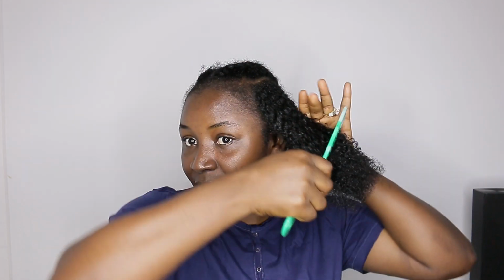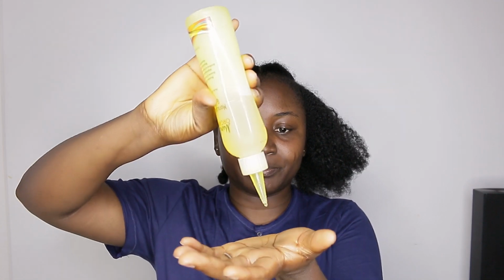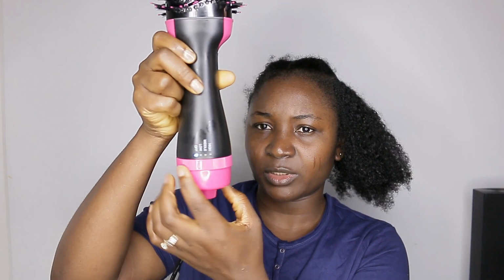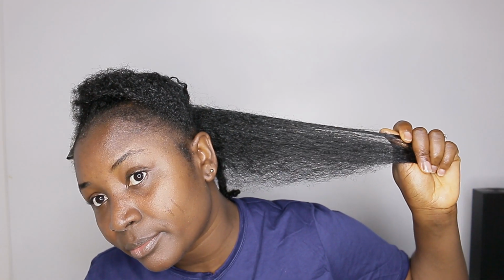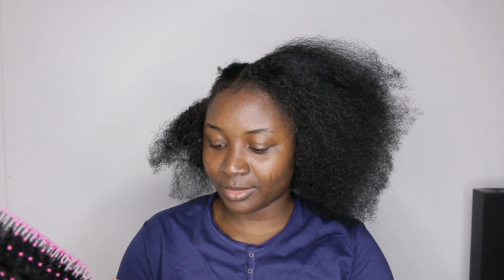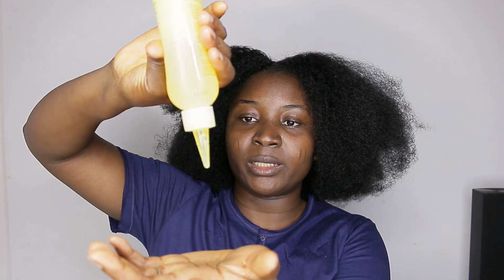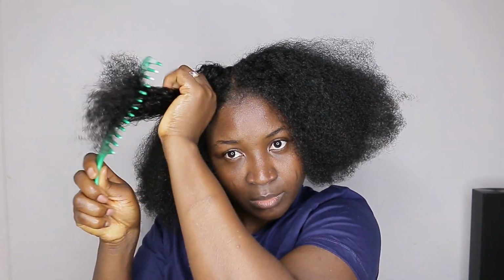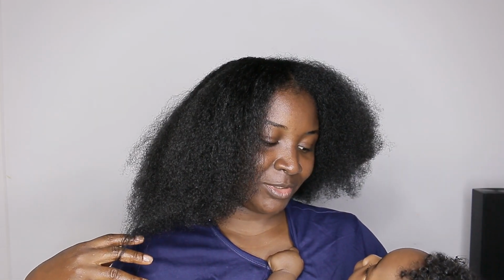AMAZON HOT AIR BRUSH UNBOXING | DEMO | REVIEW |OGC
SALON HOT AIR BRUSH